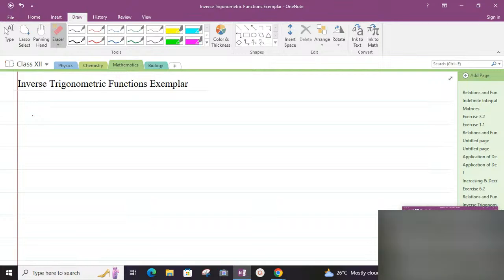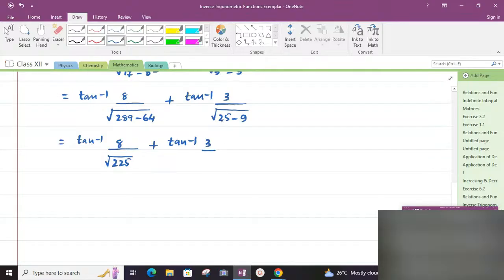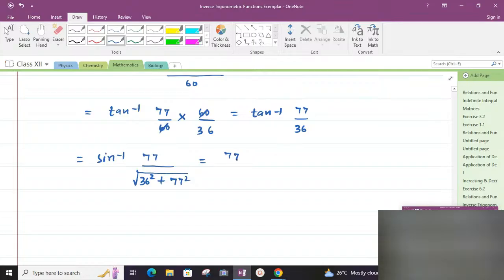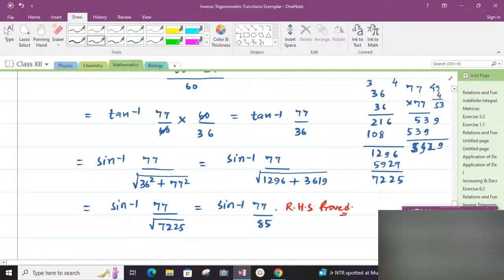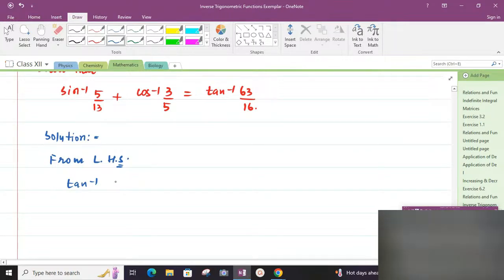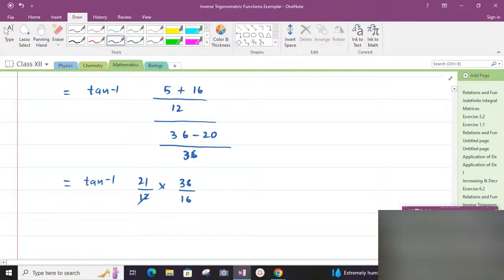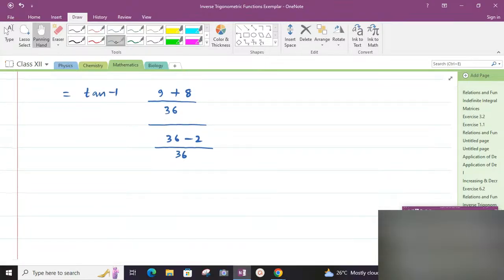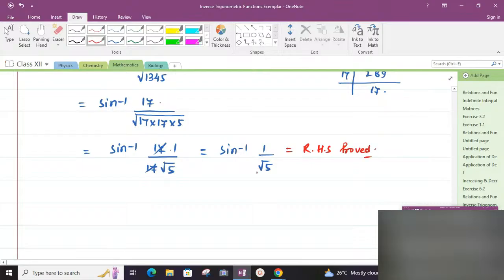Inverse Trigonometric Functions || Class XII || JEE Main/ Advanced